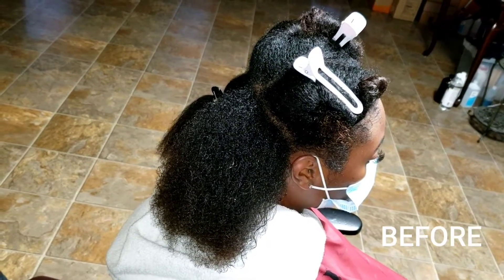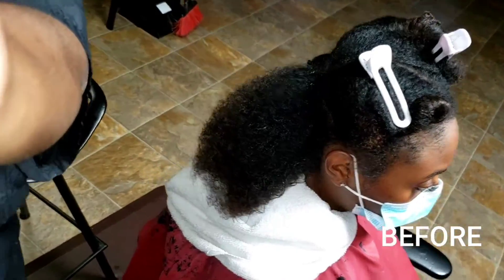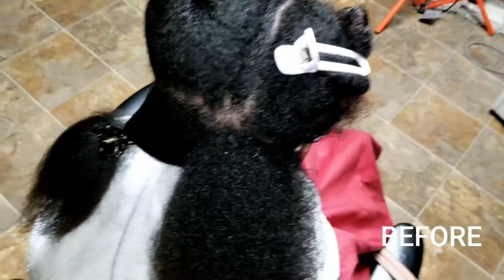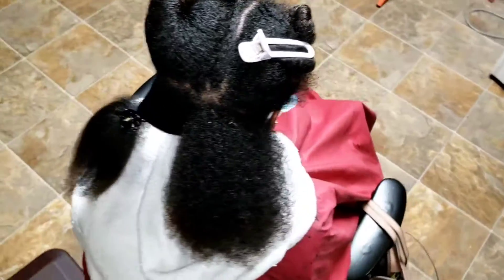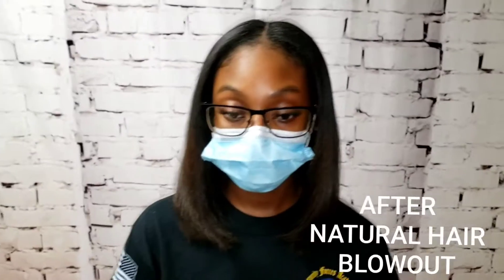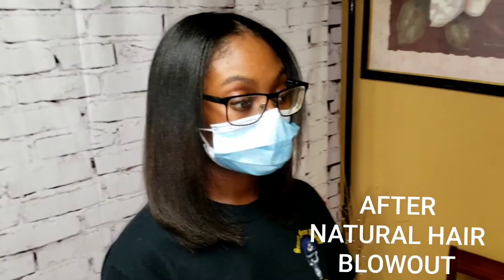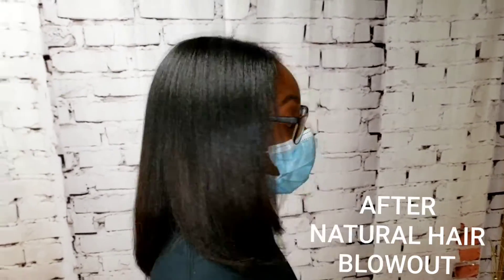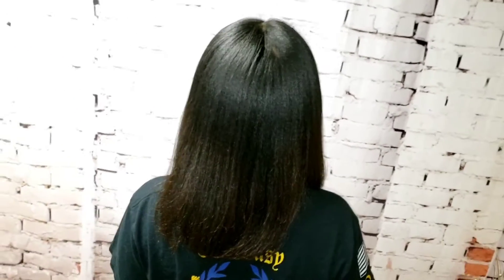Natural Hair Blowout... Before & After 😲 | Natural Kinky Hair Straightened Without a Relaxer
This video is of a Natural Hair Blowout... Before & After  that was done on our natural hair client.  Our Natural Hair Blowout service is an option for ladies with Natural Kinky Hair to get a Straightened look Without a Relaxer.  More subscribers are needed to be able to upload longer videos.

While you're here, click this link to see more of our videos.